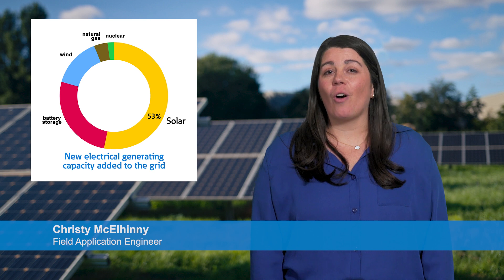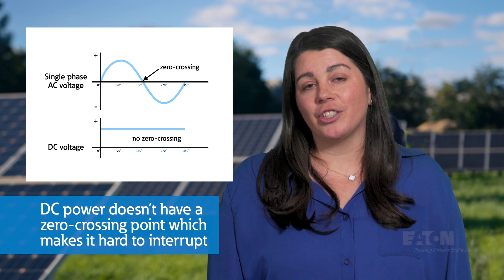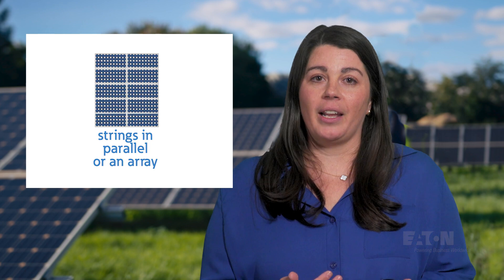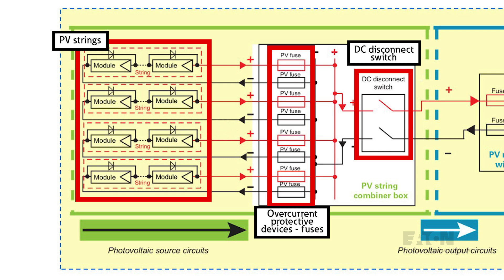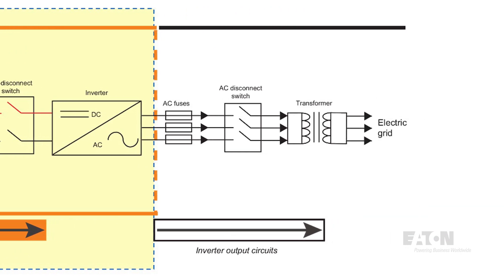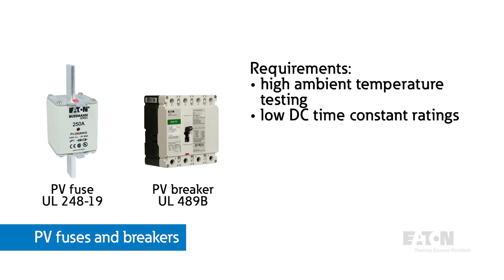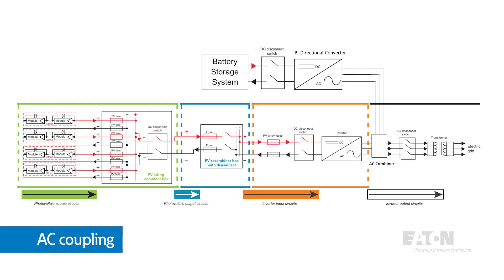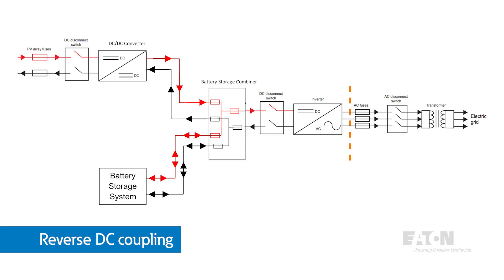Direct current (DC) circuit protection | Eaton PSEC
Compared to alternating current (AC), direct current (DC) flows consistently in one direction therefore it requires additional mechanisms to safely interrupt circuits.

Christy McElhinny, Field Application Engineer, explains the critical role DC circuit protection has within energy transition applications, which inherently use DC energy. This is especially true as energy transition applications such solar (also referred to as photovoltaic (PV) systems), battery storage, and wind generation are projected to increase in adoption.

Though DC circuit protection has overlap in ratings familiar with AC systems, there also unique requirements of DC circuit protection within electrical vehicles (EV), EV chargers, energy storage, and PV systems.

Christy also explains how a PV system is designed and operates by following a PV schematic. Also, the different design options that can be engineered and at which point DC circuit protection is required to be installed.

Chapters
00:00
00:12 Intro
01:41 Why do energy transition applications use DC
03:06 Photovoltaic system design
04:50 Comparing DC and AC circuit protection
06:36 AC coupled PV system
07:21 DC coupled PV system
07:58 Reverse DC coupled PV system
08:33 Eaton DC protective devices and assemblies